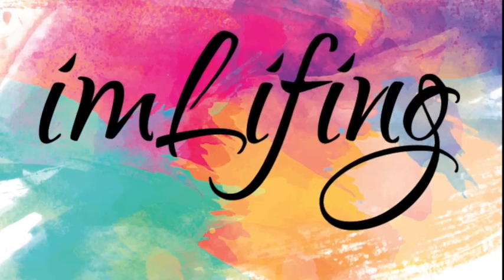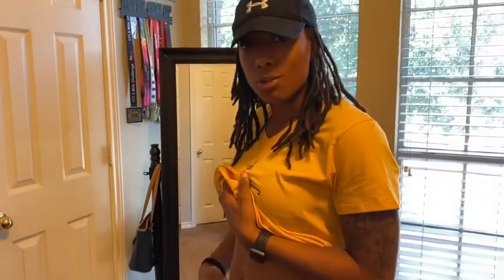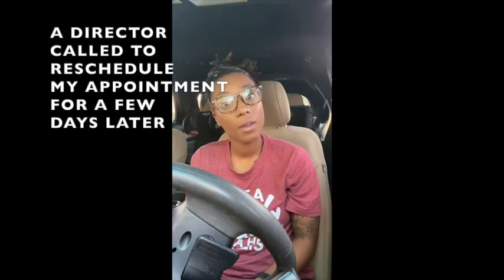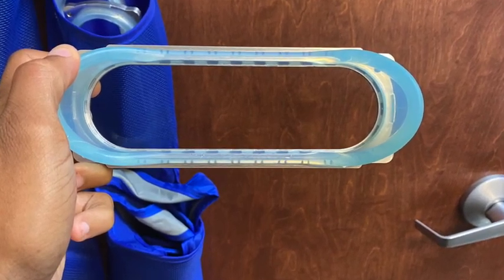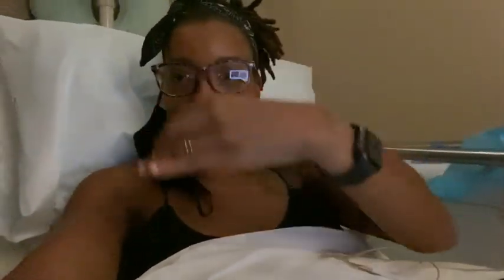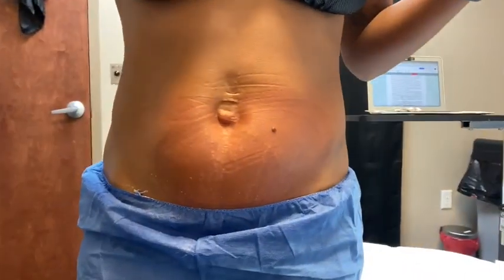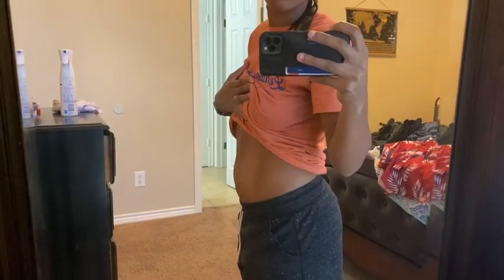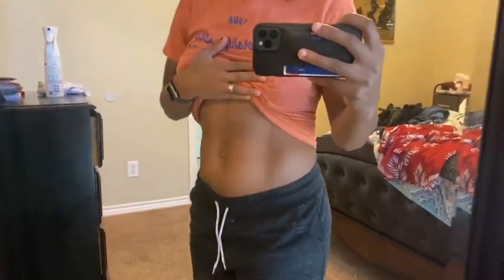imLifing | My Coolsculpting Experience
With many ups and downs, here's how my cool sculpting experience started. I'll check in again in a month, then again at three months.